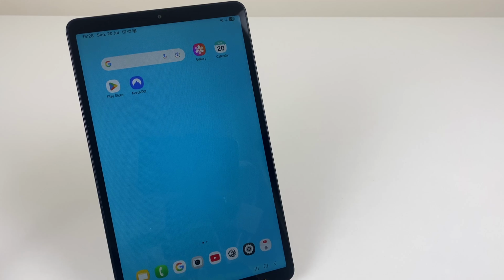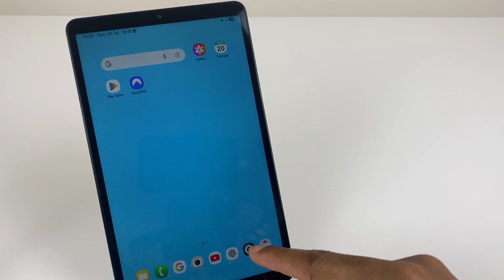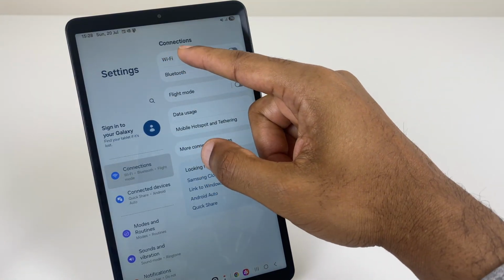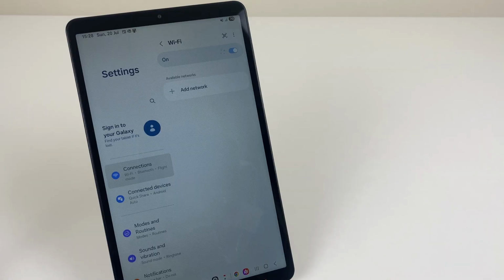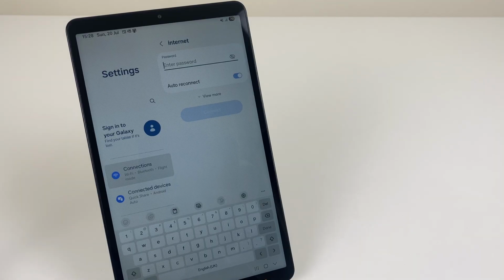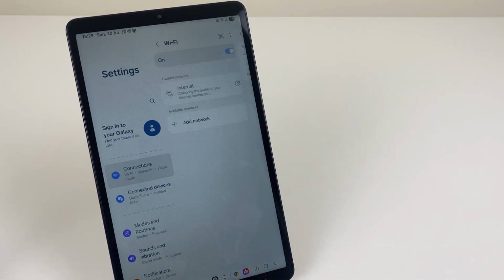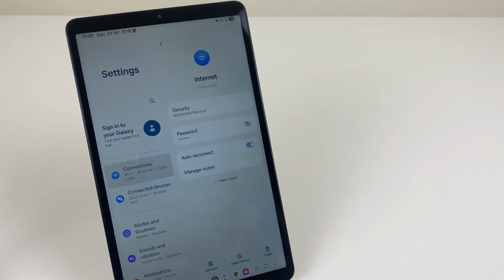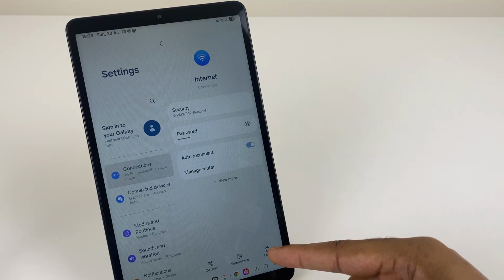How To Connect Samsung Tablet to WIFI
Here's how to connect yoru Samsung Tablet A9 to WIFI. Step by step instructions so you can get onto the Internet quickly.